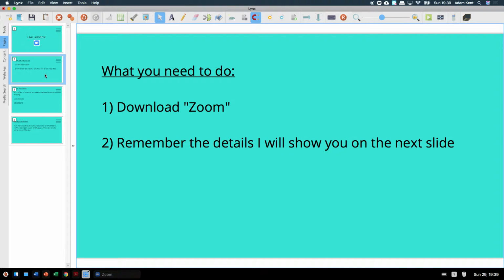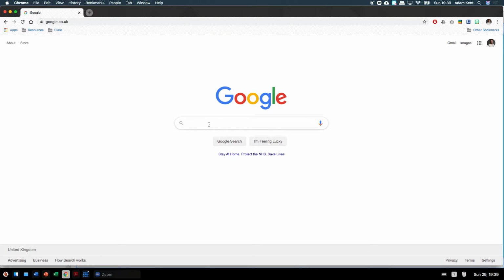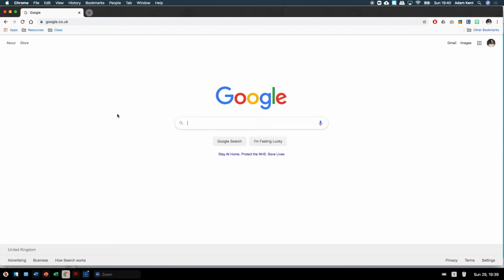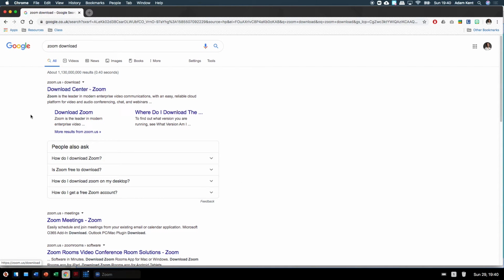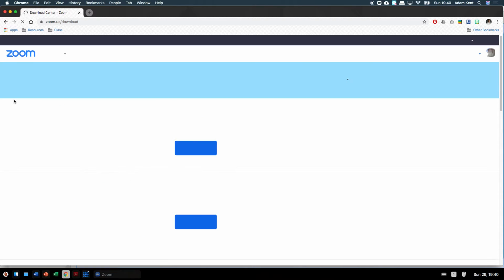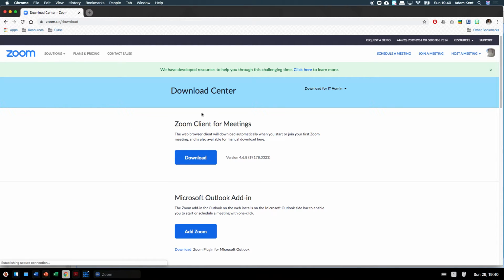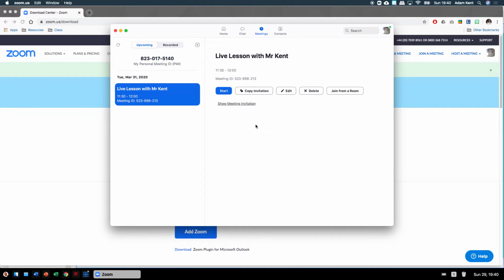Live Lessons Explanation!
A video explaining how Live Lessons will work in Year 6. First Live Lesson Tuesday 31st March 11.30am